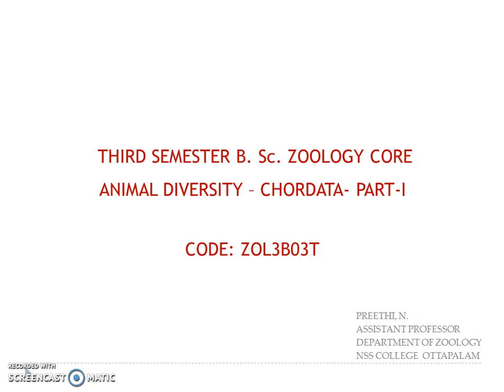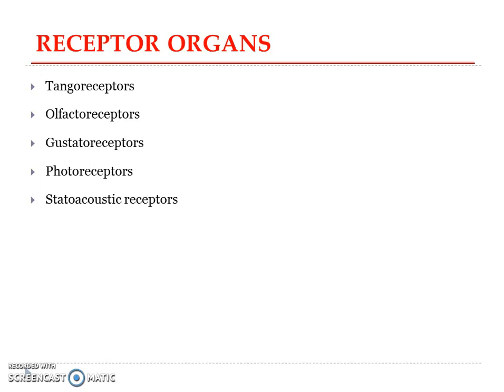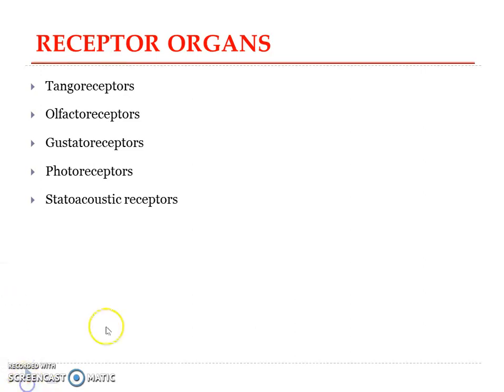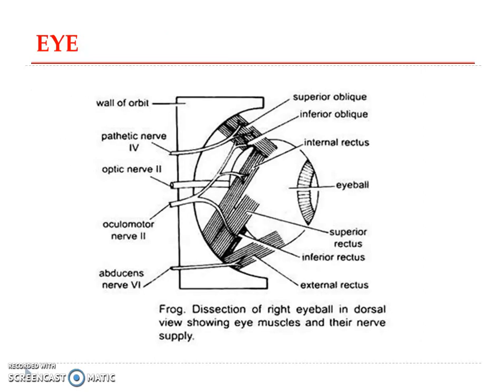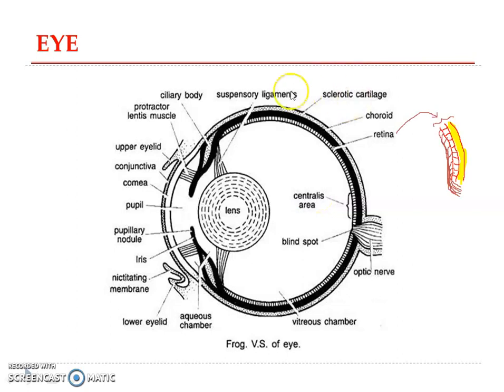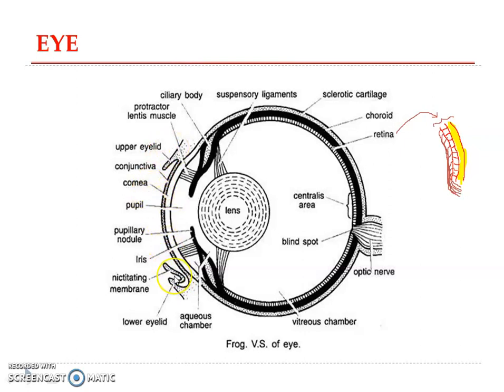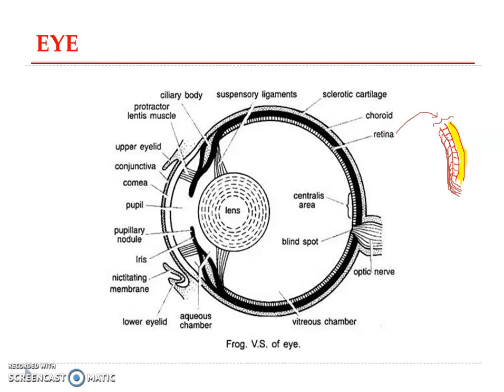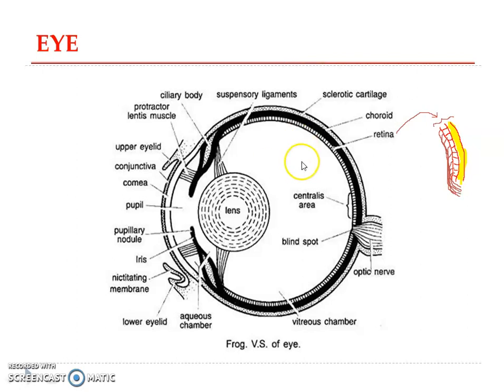Sem 3 B.Sc. Zoology: Hoplobatrachus- Sense organs1